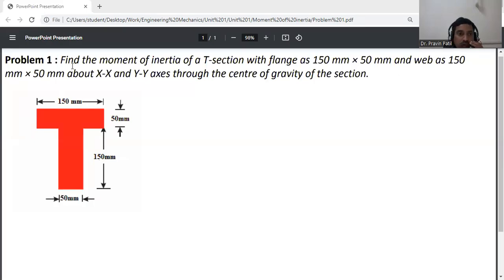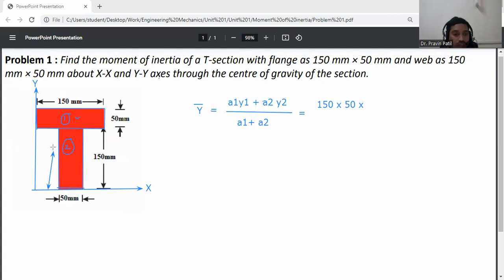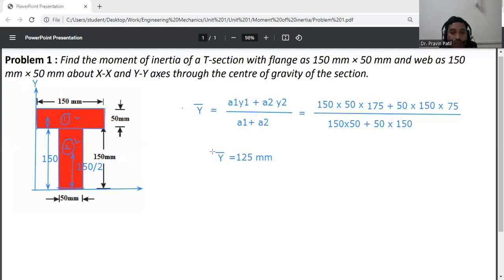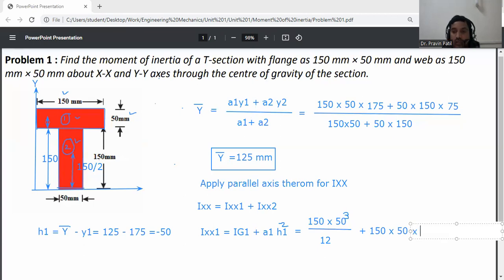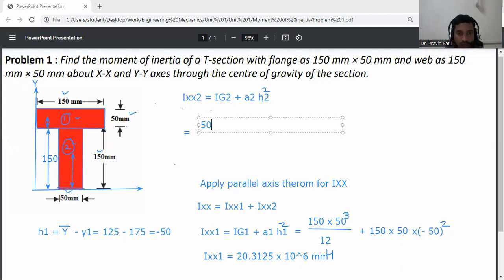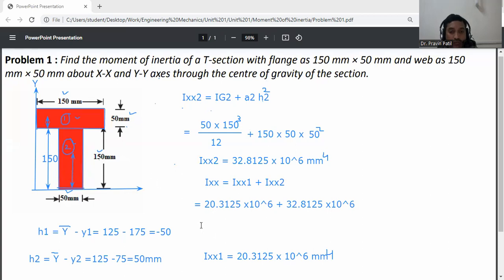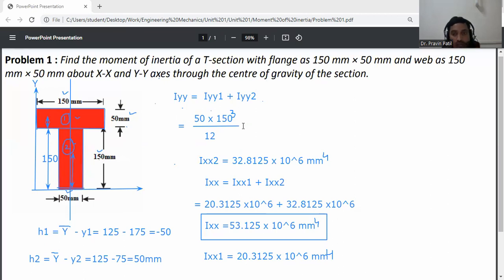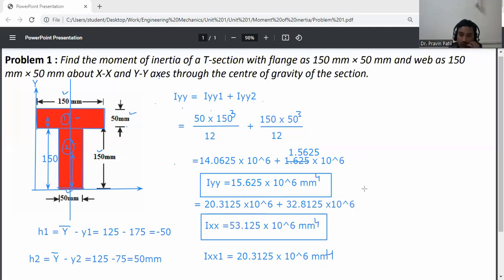Problem 1 - Moment of Inertia (MI) for T section/Engineering Mechanics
Moment of Inertia (MI)  for T section/Engineering Mechanics
Find the moment of inertia of a T-section with flange as 150 mm × 50 mm and web as 150mm × 50 mm about X-X and Y-Y axes through the centre of gravity of the section.